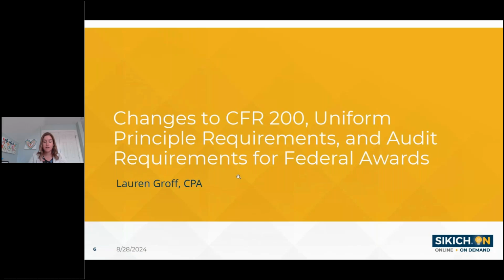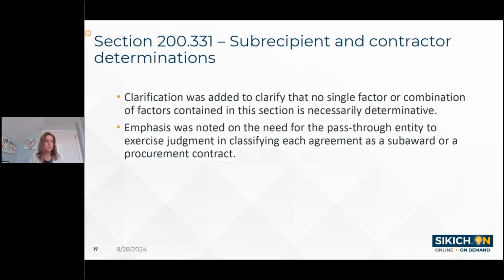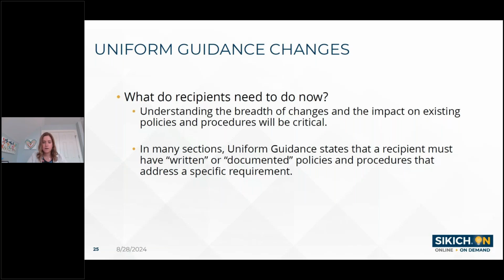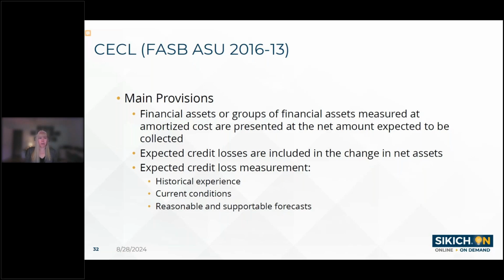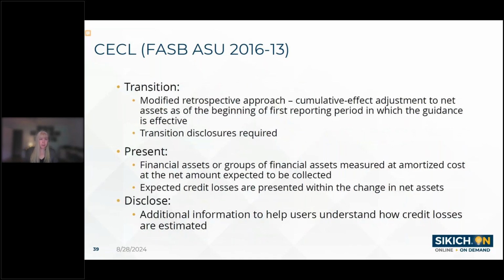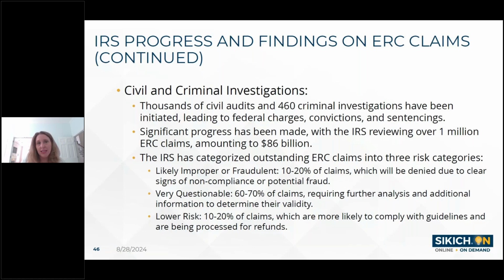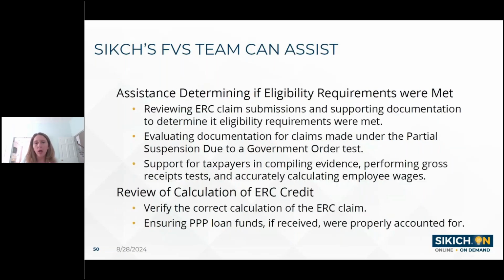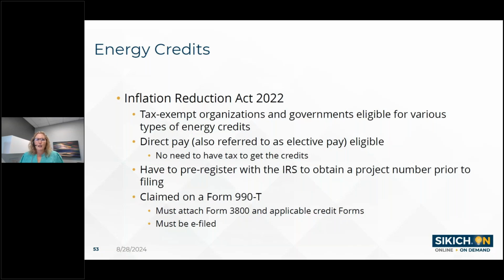On Demand - Navigating Not-For-Profit Accounting, Audit and Tax Changes: Key Updates | Sikich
Tune into our webinar, where Sikich’s not-for-profit experts covered the latest accounting and tax changes affecting not-for-profit organizations, including 2 CFR 200, the credit loss standard, FASB’s Accounting Standards Update 2016-13, Inflation Reduction Act energy credits, Employee Retention Credit claims, and more.